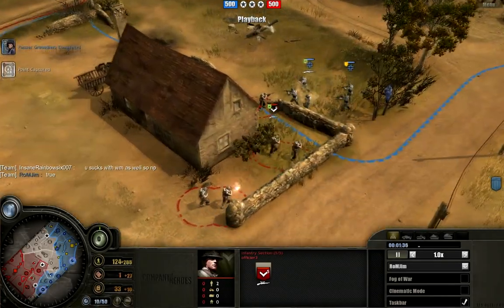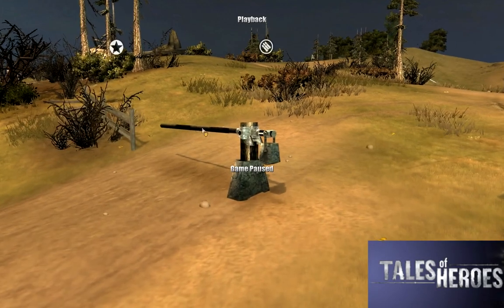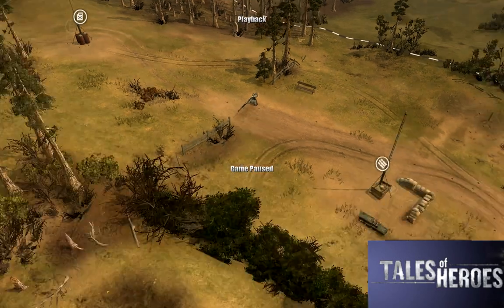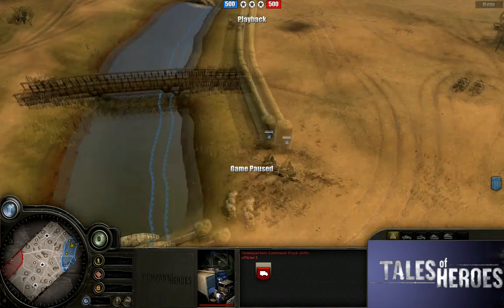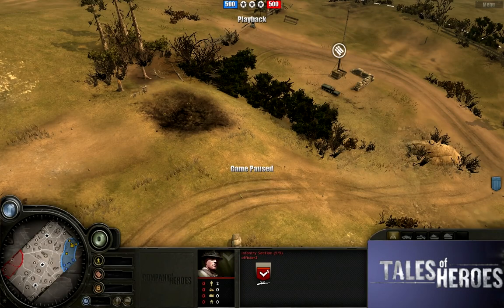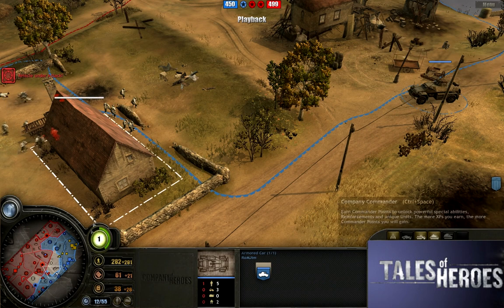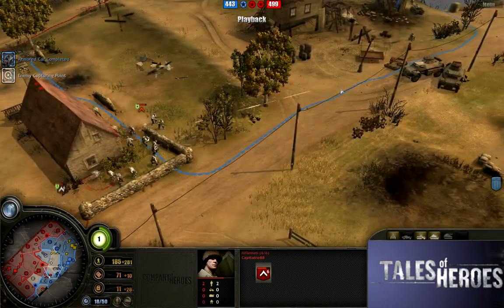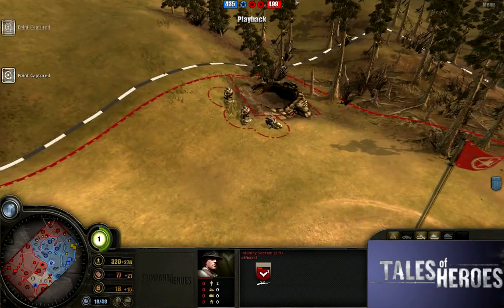Tales of Heroes #77: The Big Red One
One of our best games yet.  Disco tanks, ejection seats, effective V1s, sneaky Grenadiers, and a bit of benny hill round out this great game between two expert teams.

Favorite Moments:
03:50 - 2 Feet of Combat
24:50 - What are you doing to those cows? + STAYIN ALIVE!
29:50 - What?  Where?
34:50 - Wehrmact R&D needs to work on this one a bit more...

Originally Released: 6/17/11